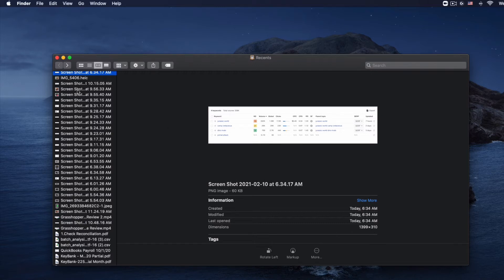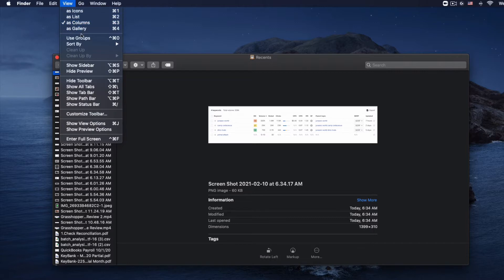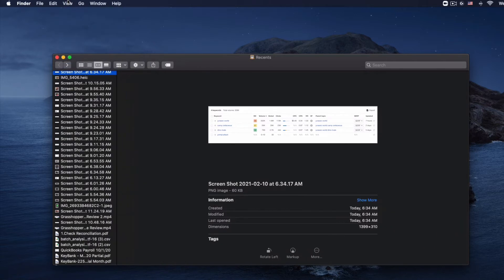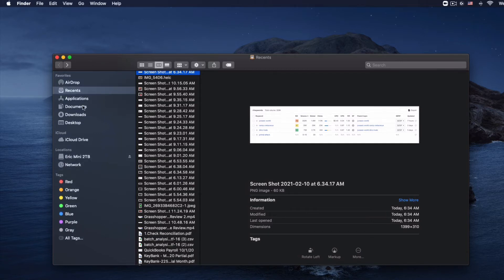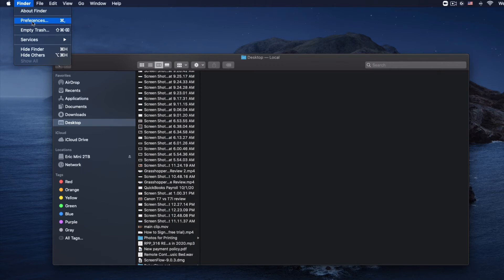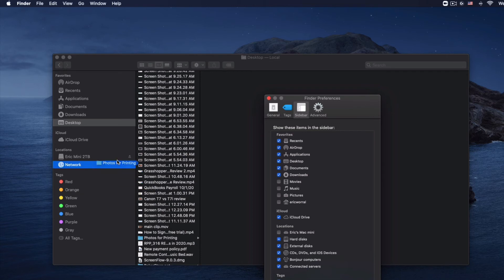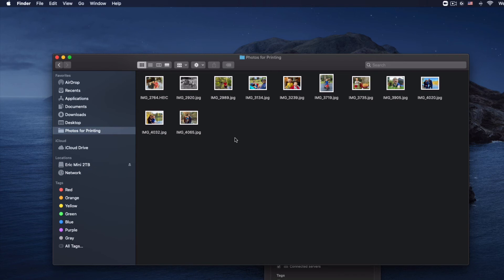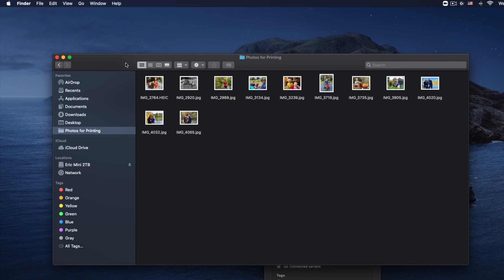Mac Finder Sidebar Missing (2021 Updated Version)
If your Mac Finder Sidebar is Missing this video will explain 2 quick fixes. I'll also show you how to better organize this sidebar as well.

Tip #1 If your Entire Sidebar is Missing
1. Open up your Finder
2. Go to View (in the menu above)
3. Click "Show Sidebar"
4. If only "Hide Sidebar" is showing proceed to the next tip below

Tip #2 If Some Items Are Missing in Your Sidebar
1. Hover your mouse over a title in the sidebar
2. Look to see if "Show" pops up and click it